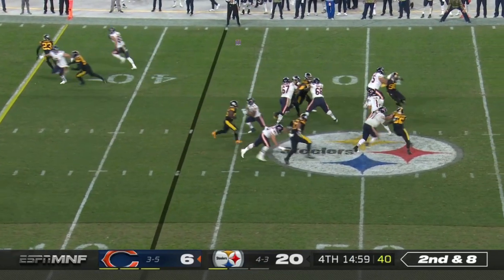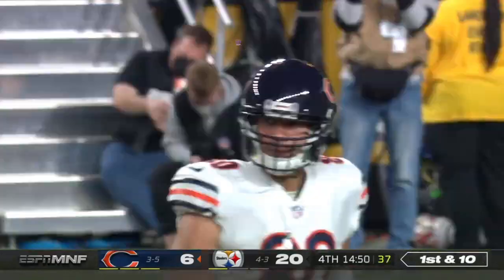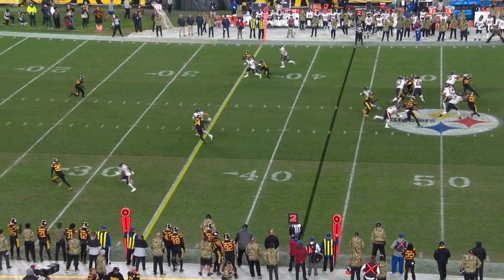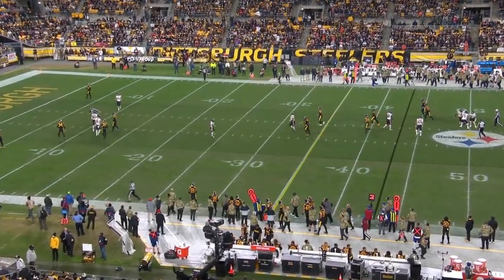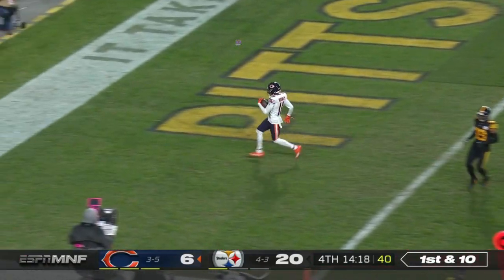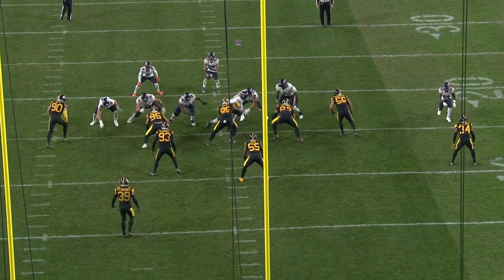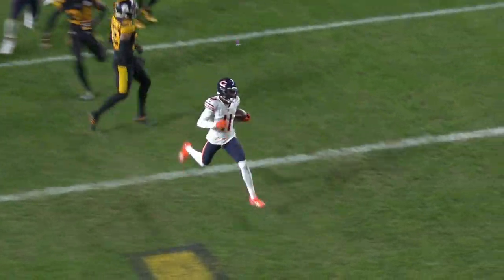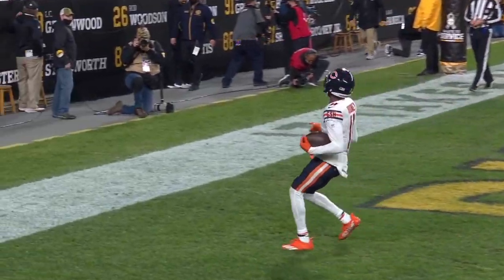Justin Fields throws a STRIKE & Bears answer back vs. Steelers